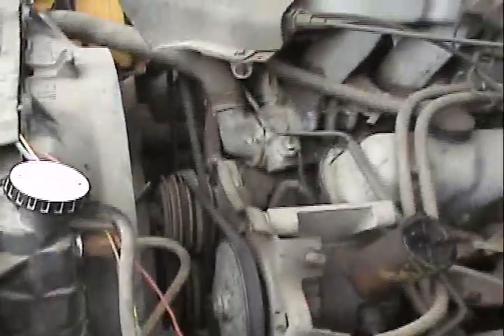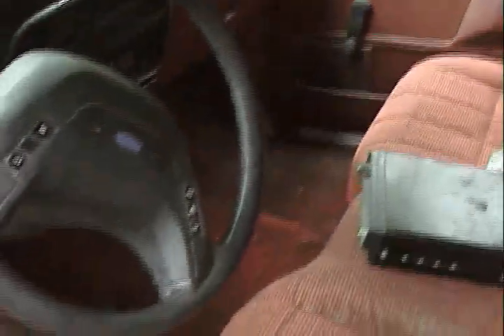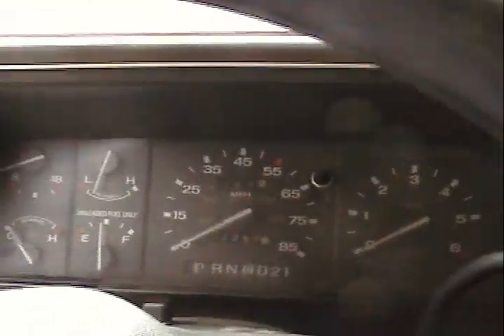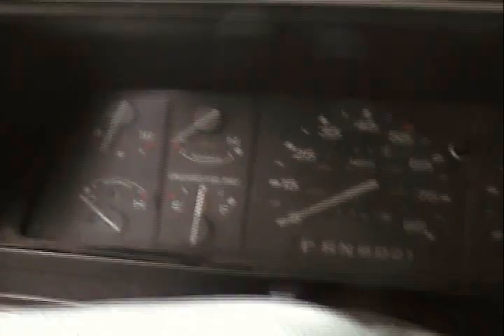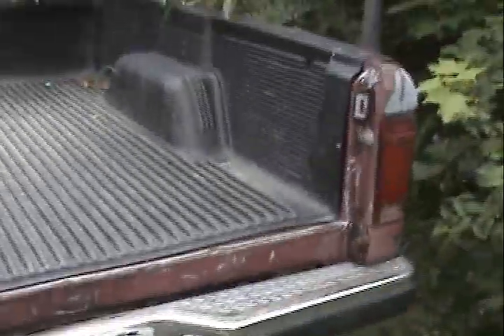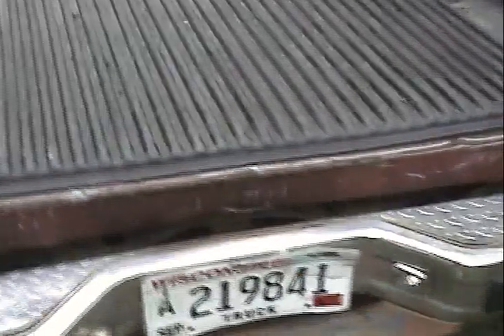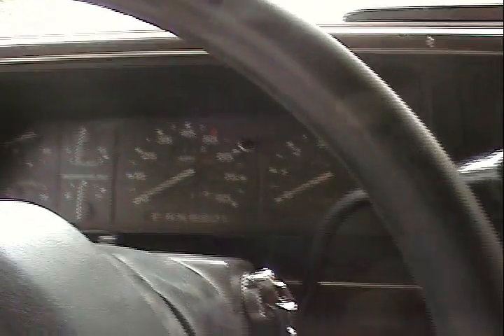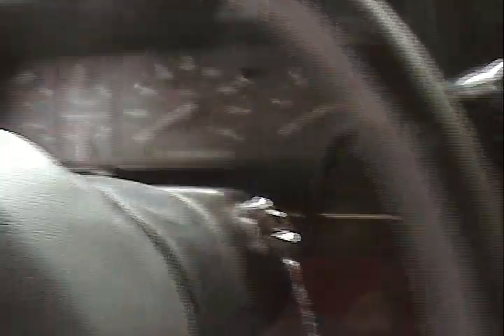1989 Ford Ranger XLT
Has a 2.9 liter V-6 with a bogamatic (automatic). Extended cab, 4x4 with Warn manual locking hubs.

The tranny was rebuilt in 2000 or 2001 and the truck has sat since shortly after that. When we went to get it, we put a battery in it and a gallon of gas in the tank (because we didn't know how much was in it, but we later discovered that it had a half tank of old gas) and it fired right up and we drove it 3 miles to get it home.

It needs very little work except for paint. I got under it and discovered that the gas lines and brake lines are perfect. I think it will make a good first car for me.

And it came with a full set of pirelli scorpion all season radial tires. NICE!!!